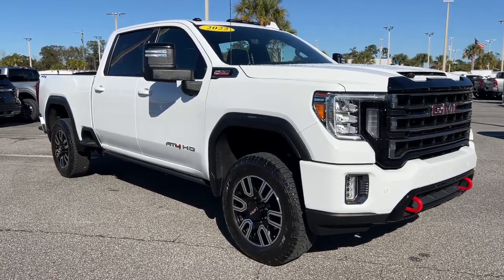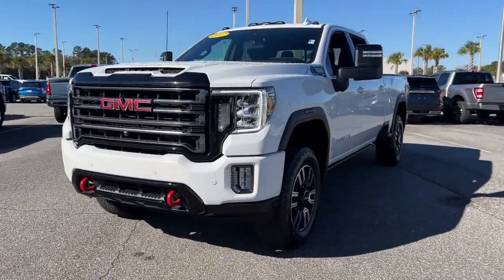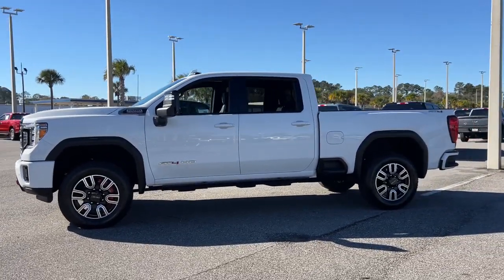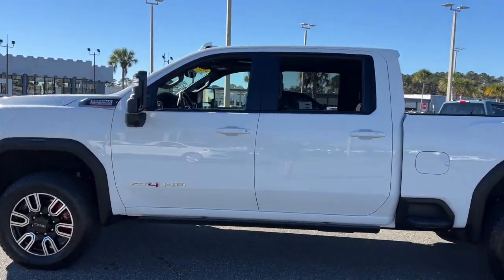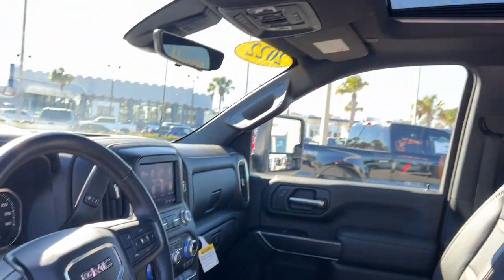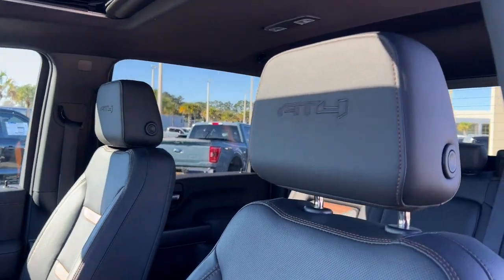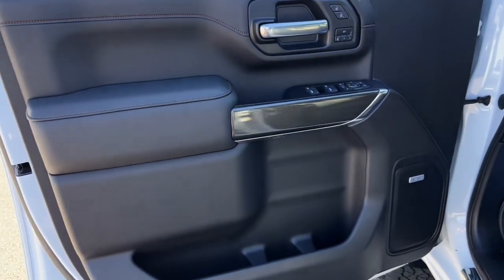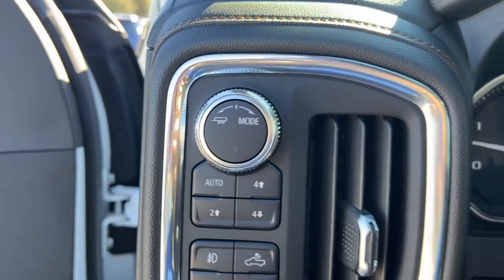2022 GMC Sierra_2500HD Jacksonville, Orange Park, Gainesville, St. Augustine, Kingsland, FL NF280525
Summit White Used 2022 GMC Sierra_2500HD AT4 available in Jacksonville, Florida at Duval Ford. Servicing the Orange Park, Gainesville, St. Augustine, Kingsland, FL area.

Duval Ford
1616 Cassat Ave

Super clean and loaded 2022 GMC Sierra 2500HD AT4 in Summit White features AT4 Preferred Package (Bed View Camera w/2 Trailer Camera Provisions Bose Premium 7 Speaker Sound System HD Surround Vision w/2 Trailer View Camera Provisions LED Smoked Amber Roof Marker Lamps Power Sliding Rear Window w/Defogger Radio: AM/FM w/Prem GMC Infotainment System & Navi Universal Home Remote and Wireless Charging) AT4 Premium Plus Package (20 Machined Aluminum Wheels Off-Road High Clearance Step (LPO) and Power Sunroof) Driver Alert Package I (Lane Change Alert w/Side Blind Zone Alert Perimeter Lighting Rear Cross Traffic Alert and Ultrasonic Front & Rear Park Assist) Driver Alert Package II (Automatic Emergency Braking Following Distance Indicator Forward Collision Alert IntelliBeam Automatic High Beam On/Off Lane Departure Warning System and Safety Alert Seat) Gooseneck/5th Wheel Package Gooseneck/5th Wheel Prep Package Heavy Duty Front Spring/Camper Package Preferred Equipment Group 4SB (120-Volt Bed Mounted Power Outlet 120-Volt Instrument Panel Power Outlet 12-Volt Rear Auxiliary Power Outlet 2 USB Ports 2 USB Ports (1st Row) 2nd Row Dual USB Charge-Only Ports 2-Speed Active Transfer Case 4.2 Diagonal Color Display Driver Info Center Compass Located In Instrument Cluster Deep-Tinted Glass Electric Rear-Window Defogger Electrical Lock Control Steering Column Floor-Mounted Center Console Front Prem Floor Liners w/Removable Carpet Insert GMC Connected Access Capable HD Rear Vision Camera Heated & Ventilated Front Bucket Seats Heated Driver & Front Outboard Passenger Seats Integrated Trailer Brake Controller Keyless Open & Start LED Cargo Area Lighting Manual Tilt-Wheel/Telescoping Steering Column OnStar & GMC Connected Services Capable Painted Black Surround Grille Power Door Locks Power Front Passenger Windows w/Express Up/Down Power Rear Windows w/Express Down Power Windows w/Driver Express Up/Down Rear Prem Floor Liners w/Removable Carpet Insert Rear Wheelhouse Liners Red Recovery Hooks Remote Vehicle Starter System Spray-On Pickup Box Bed Liner w/AT4 Logo Steering Wheel Audio Controls Unauthorized Entry Theft-Deterrent System Wi-Fi Hotspot Capable and Wireless Phone Projection) Technology Package (8 Driver Information Center Inside Rearview Auto-Dimming Rear Camera Mirror and Multicolor 15 Diagonal Head-Up Display) X31 Off-Road Package (Hill Descent Control) 10-Way Power Driver Seat Adjuster w/Lumbar 10-Way Power Passenger Seat Adjuster w/Lumbar 18 Machined Aluminum Wheels 3.42 Axle Ratio 3.73 Rear Axle Ratio 4-Wheel Disc Brakes 6 Speakers 6-Speaker Audio System Feature ABS brakes Air Conditioning Alloy wheels AM/FM radio: SiriusXM with 360L AppLink/Apple CarPlay and Android Auto Auto-dimming door mirrors Auto-dimming Rear-View mirror Automatic temperature control Brake assist Bumpers: body-color Compass Console-Mounted Safe (LPO) Delay-off headlights Driver door bin Driver Memory Driver vanity mirror Dual 220-Amps Primary/170-Amps Aux Alternators Dual front impact airbags Dual front side impact airbags Electronic Stability Control Emergency communication system: OnStar and GMC Connected Services capable Engine Block Heater Exhaust Brake Front anti-roll bar Front Bucket Seats Front Center Armrest Front dual zone A/C Front fog lights Front reading lights Front wheel independent suspension Fully automatic headlights Heated door mirrors Heated front seats Heated steering wheel Heavy-Duty 80 Amp Battery High Idle Switch Hitch Guidance w/Hitch View Illuminated entry In-Vehicle Trailering System App Low tire pressure warning Memory seat Navigation System Not Equipped w/Front & Rear Park Assist Not Equipped w/Heated 2nd Row Outboard Seats Not Equipped w/Heated/Ventilated Front Seats Not Equipped w/Rear Wheelhouse Liners (DISC) Occupant sensing airbag Off-Road Suspension
Navigation System|AT4 Preferred Package|AT4 Premium Plus Package|Driver Alert Package I|Driver Alert Package II|Gooseneck/5th Wheel Package|Gooseneck/5th Wheel Prep Package|Heavy Duty Front Spring/Camper Package|Preferred Equipment Group 4SB|Technology Package|X31 Off-Road Package|6 Speakers|6-Speaker Audio System Feature|AM/FM radio: SiriusXM with 360L|Bose Premium 7 Speaker Sound System|Premium audio system: Premium GMC Infotainment System|Radio: AM/FM w/Prem GMC Infotainment System & Navi|Radio